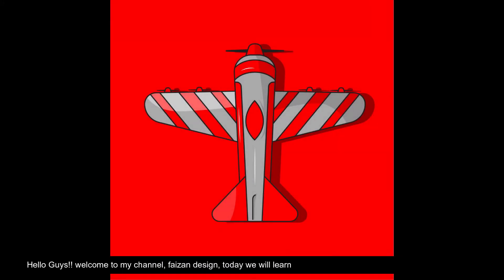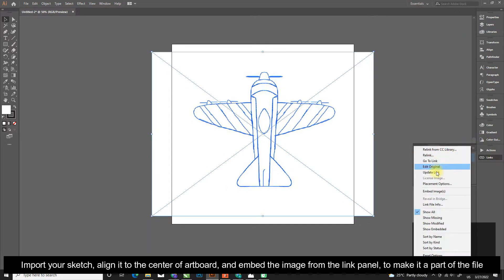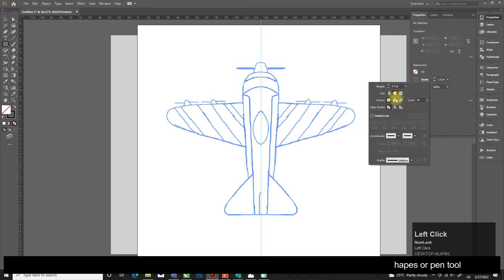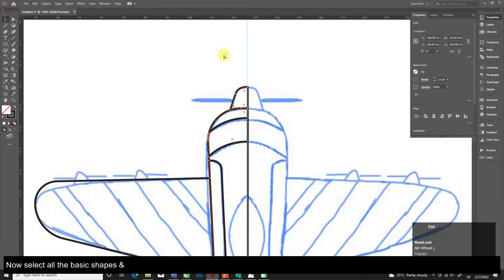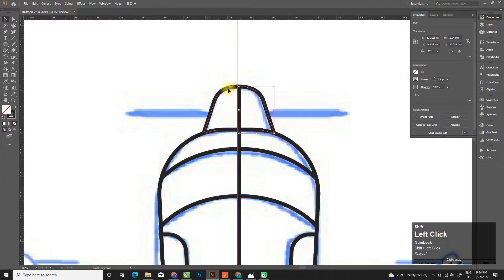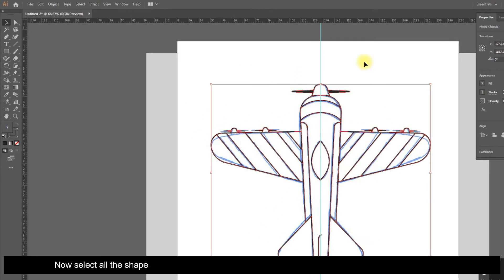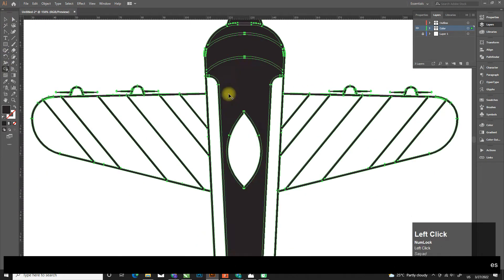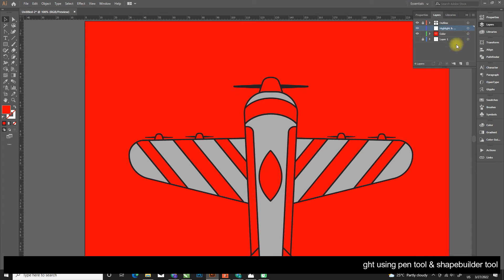How to Draw Flat Vector Airplane Illustration I Adobe Illustrator Tutorial I Vector Illustration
Hey viewers if you are searching for Illustrator tutorials & tips & tricks regarding Graphic Design, then you're on the right channel...today we will learn How to design a Flat Vector Airplane Illustration in Adobe Illustrator